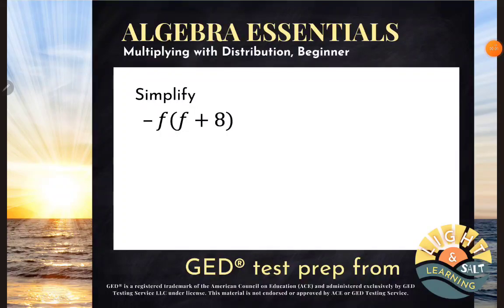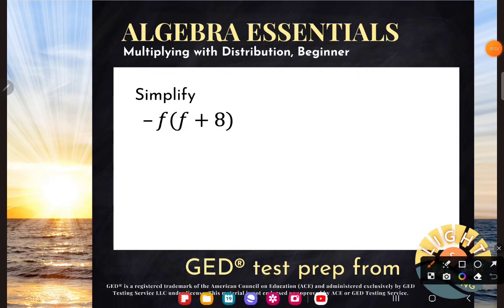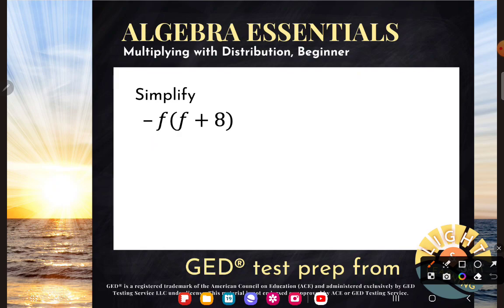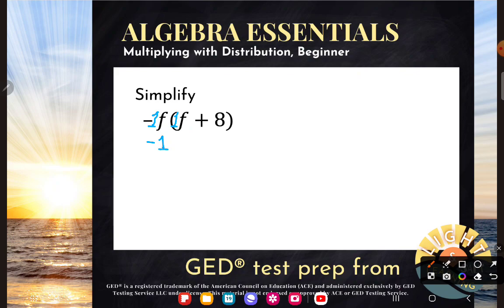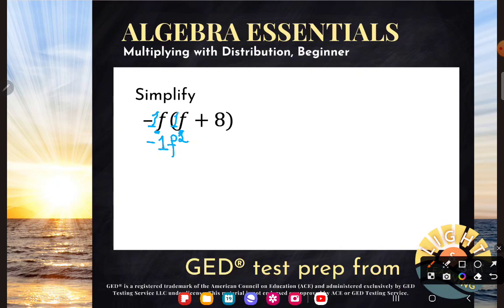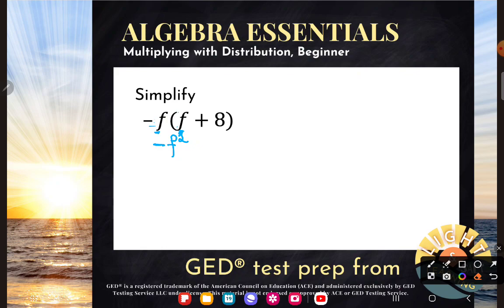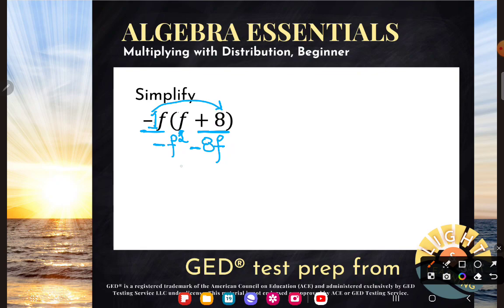GED® Math: Distribute Negative Variable (1.8, Bgn, #30)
Algebra Essentials, Multiplication with Distribution, Beginner Level, #30

Don't let negative variables scare you. As long as you remember one simple idea- that the "invisible coefficient is 1", multiply by -f is simple.